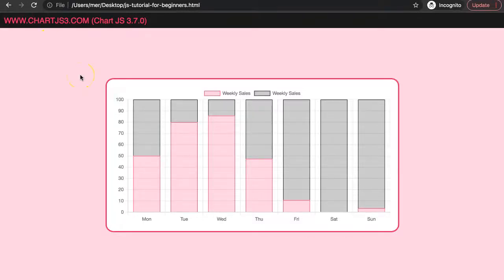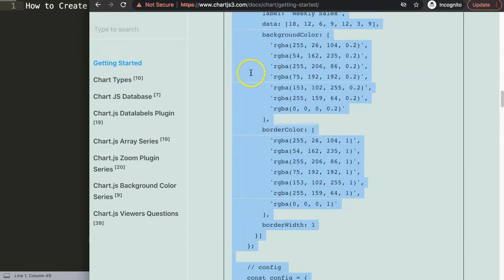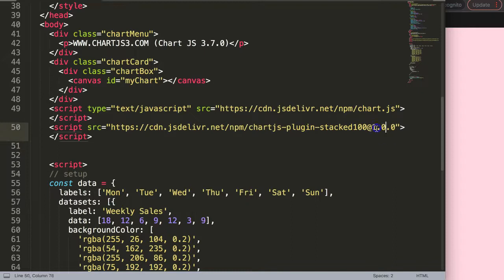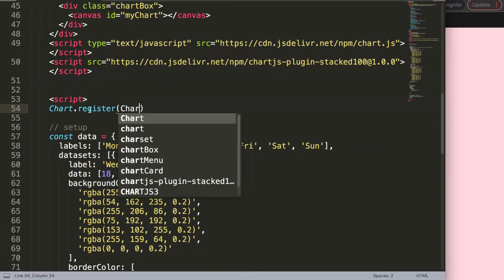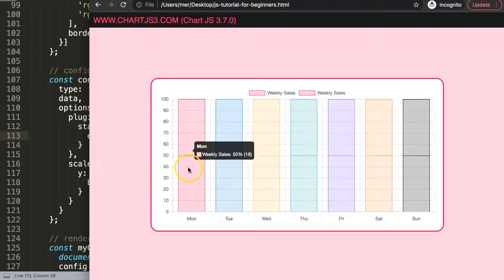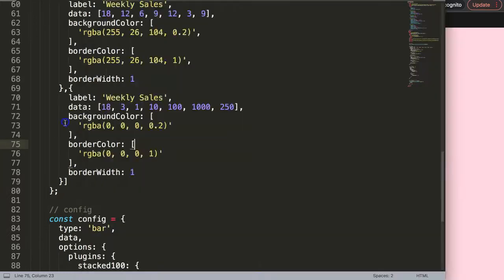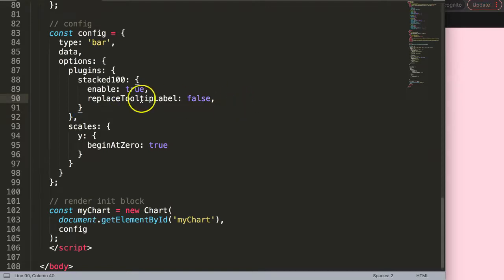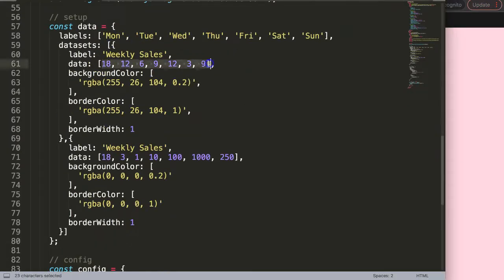How to Create 100% Stacked Bar Chart in Chart JS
In this video we will explore how to create 100 percent stacked bar chart in chart js. With Chart.js we can create a stacked bar chart by default. However a 100% stacked bar chart is not possible with out a plugin. We will use the plugin [chartjs-plugin-stacked100]. This specific plugin allows us to make a stacked bar chart and convert the scale into 100%. This means that all the bars will have equal height no matter the absolute value.

This is part of the Chartjs Viewers Question series. Where we answer viewer questions. This question was asked by one of our viewers. A special thank you to Routhu Rajakumar for asking the question

▬ Materials/References  ▬▬▬▬▬▬▬▬▬▬

Chart JS Dashboard Series:
👍 Most Liked Video Series:

▬ About Us  ▬▬▬▬▬▬▬▬▬▬▬▬